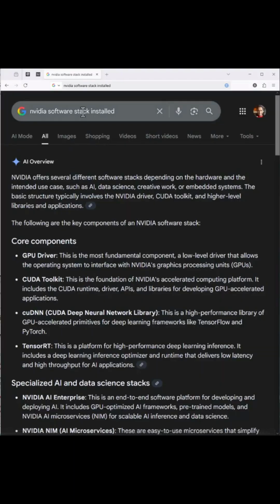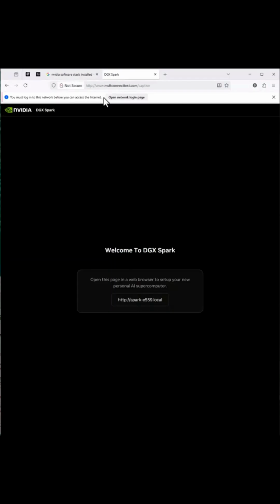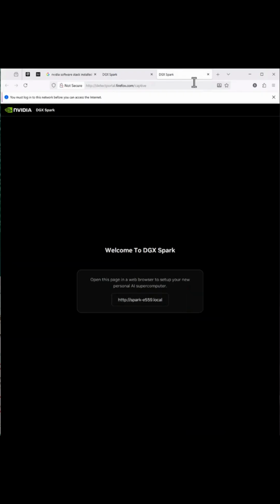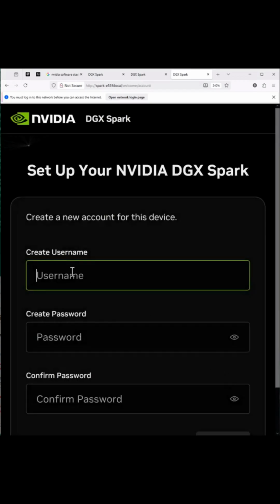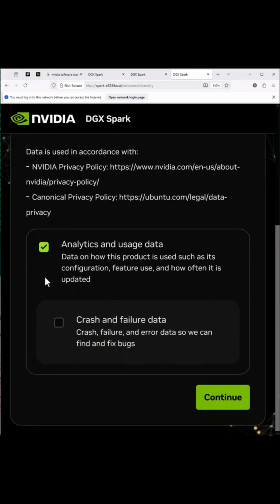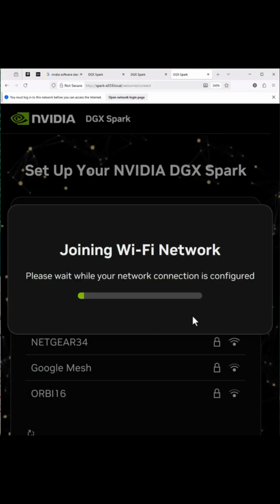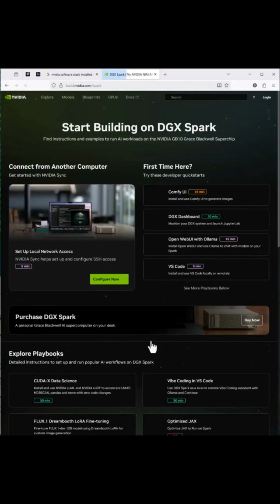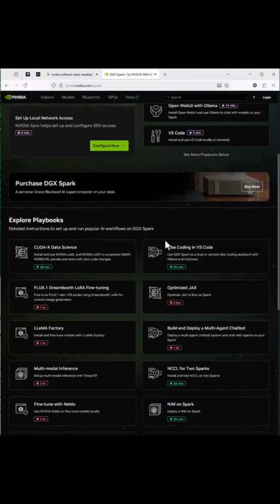NVIDIA DGX Spark Unboxing & First Boot 🔥 | 200B AI Model Power on Your Desk!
part 1/5 Unboxing & Setup: NVIDIA DGX Spark – the world’s smallest AI supercomputer!

We unpack the 128GB powerhouse, plug in, power on, and walk through first boot using the hotspot + browser setup.
Train 200B models on your desk – no rack needed.